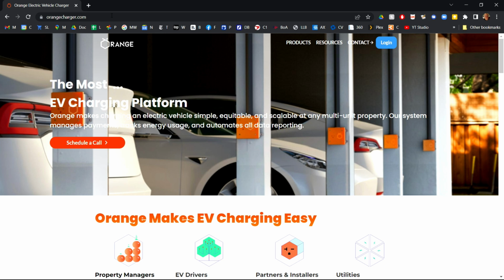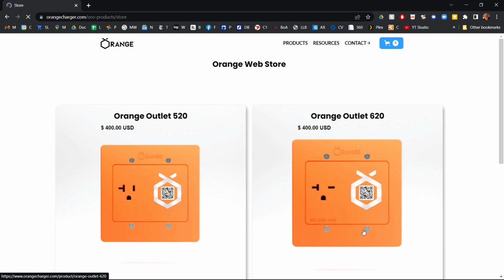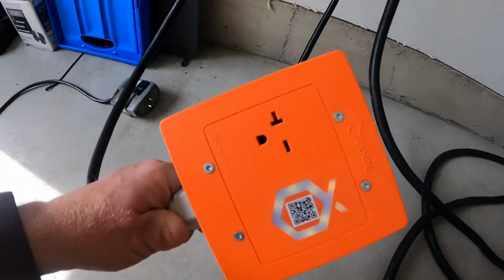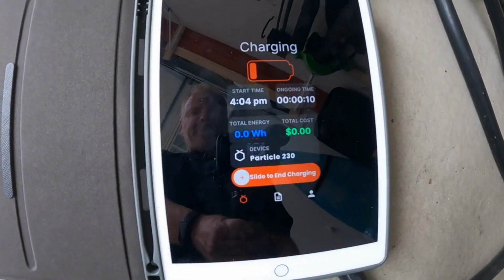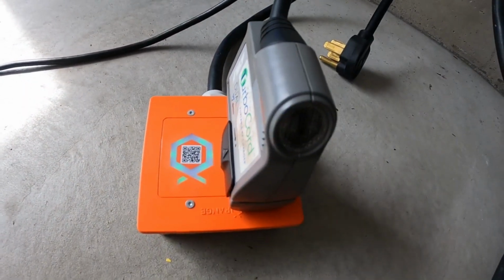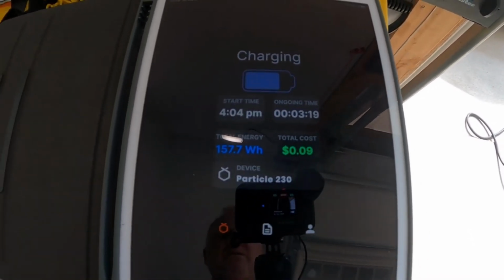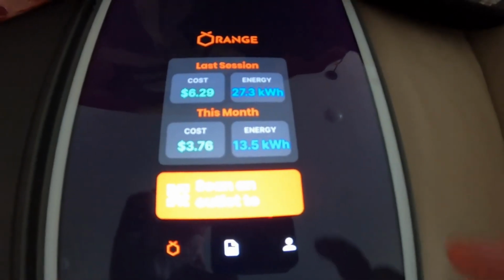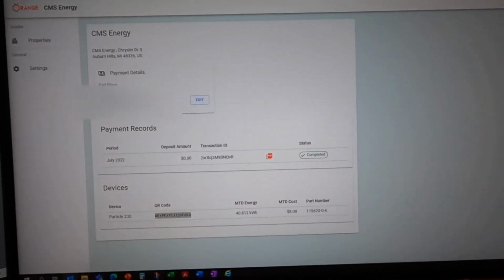Orange EV Charger Smart Outlet for Multi-Dwelling Units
Orange Charger has an innovative EV charging solution for apartments and condos:  A smart outlet.  Using this outlet, the owner or management can install these on their electric meter and the EV driver can pay for only the energy they use with an app to activate the outlet.

Since the charging cord is one of the most trouble-prone parts of public EV chargers, Orange Charger has eliminated this failure point.  They also designed their smart outlets to be low power to avoid costly wiring upgrades.

We dive into the details and show how the test unit works.

Chapters:

00:00 Intro
00:58 Orange Charger product overview
01:13 Two outlet types available
01:53 Owner can collect electricity fees
02:07 How our test unit works
05:51 EV driver user interface
06:14 Owner/landlord interface
06:45 Outro